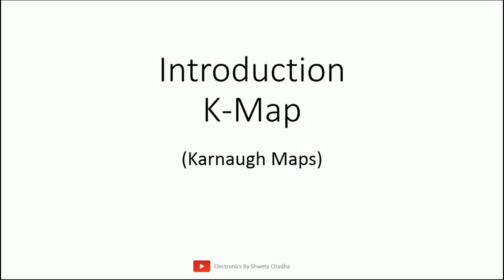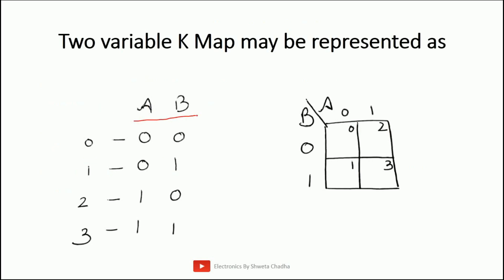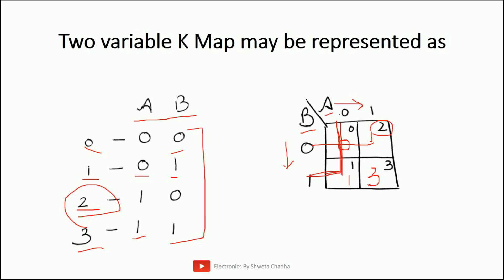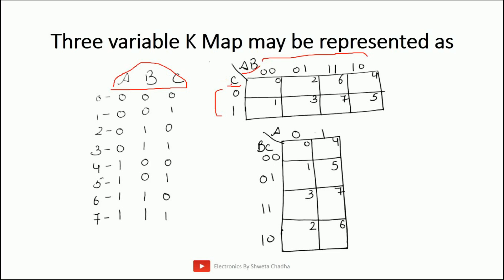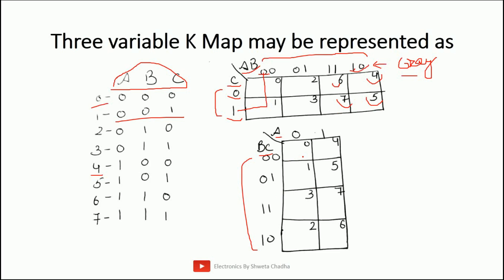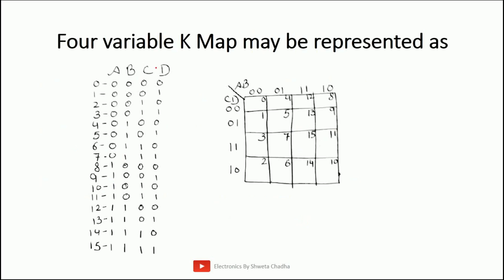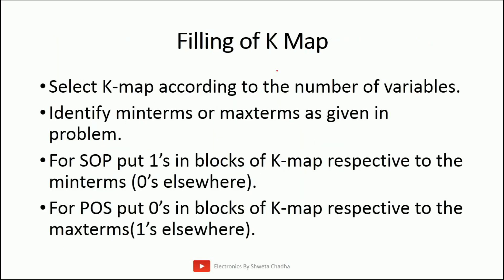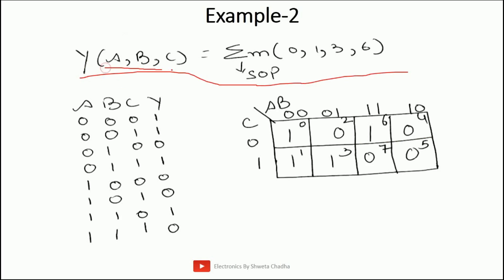K Map Introduction (Designing K Map)